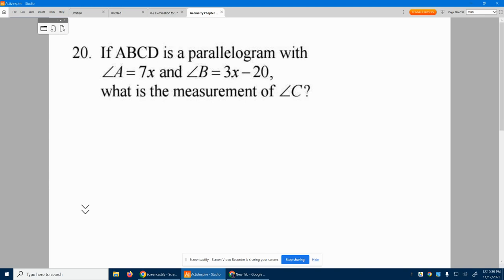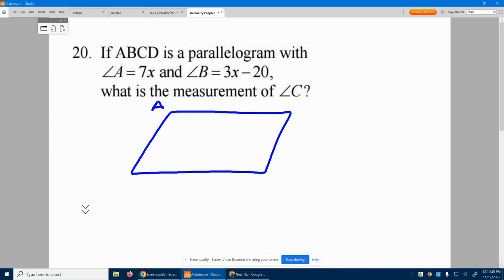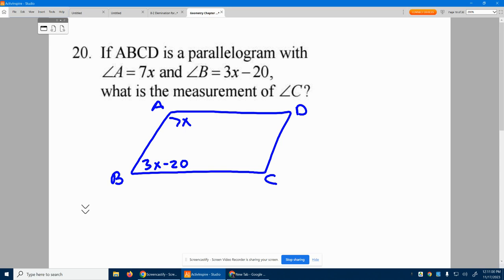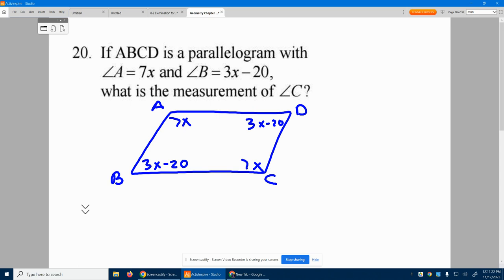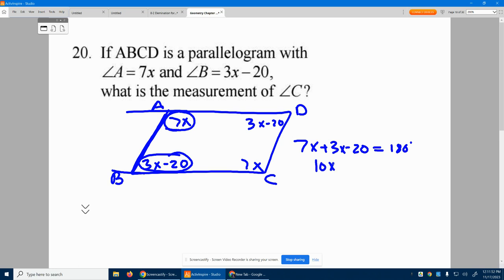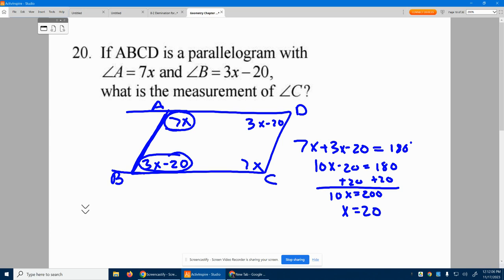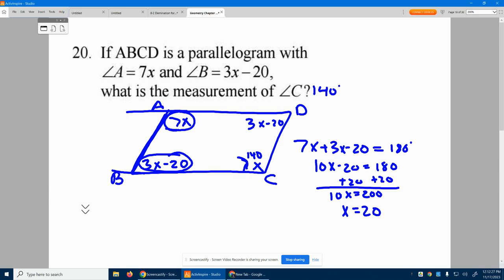Geometry Chapter 6 PT1 #20